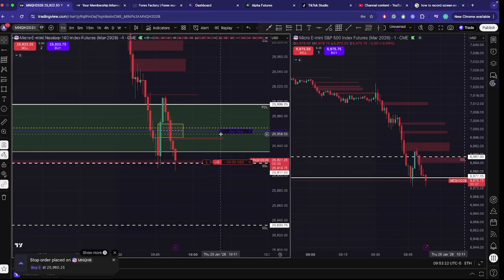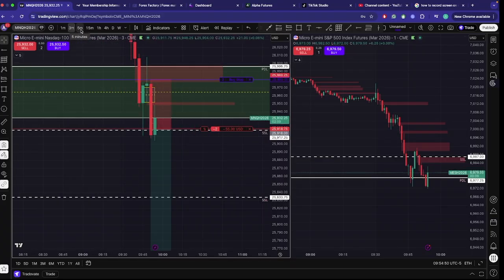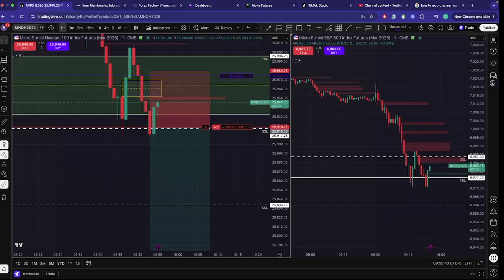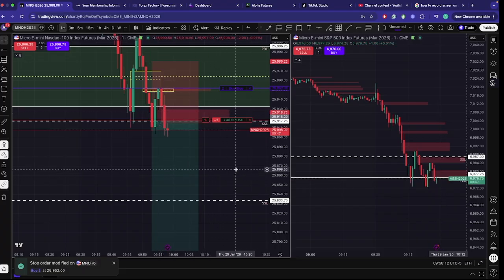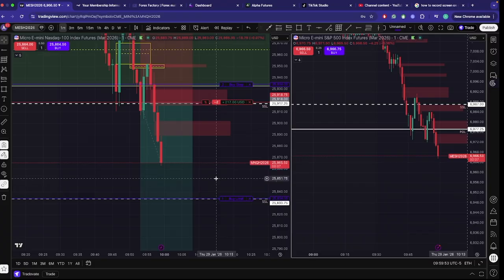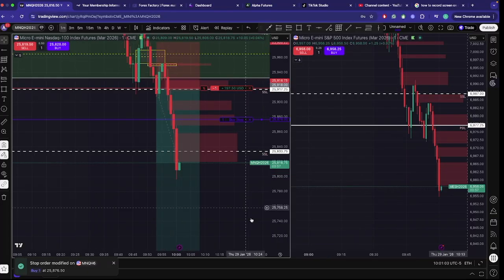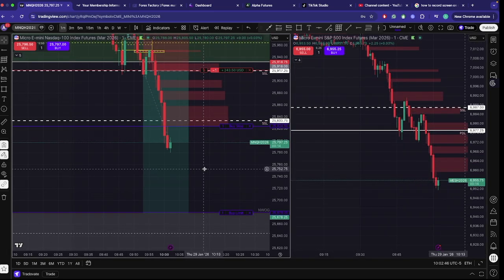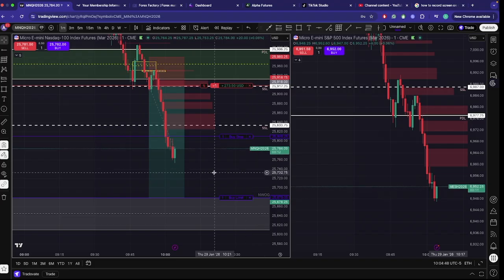114 points on NQ! | NQ Trade Breakdown | ICT SMART MONEY CONCEPTS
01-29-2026 Study—Trade breakdown using smart money concepts